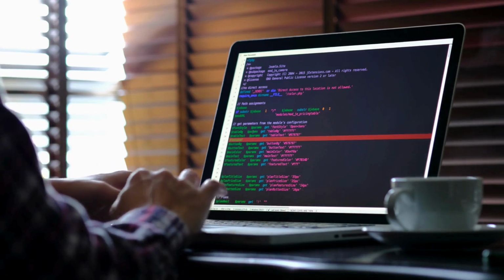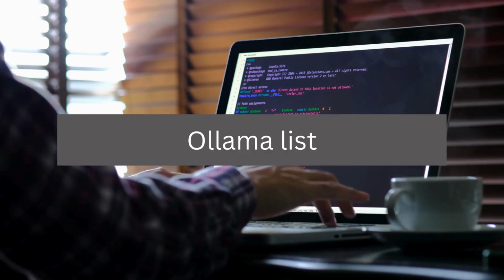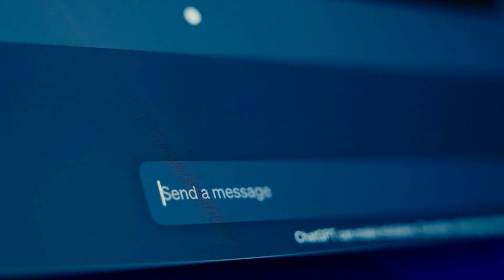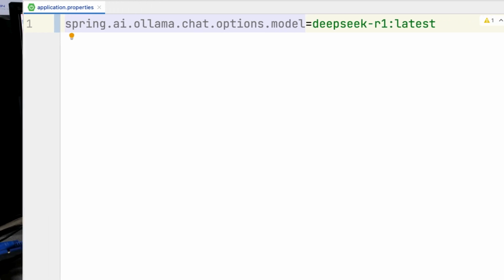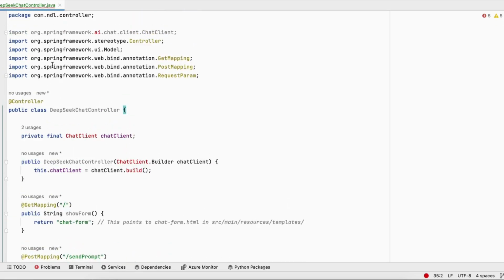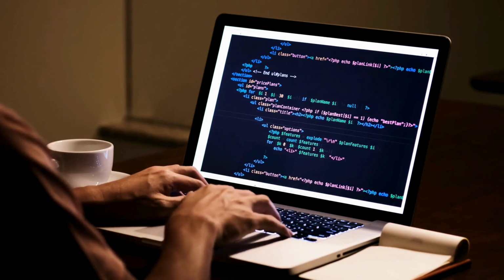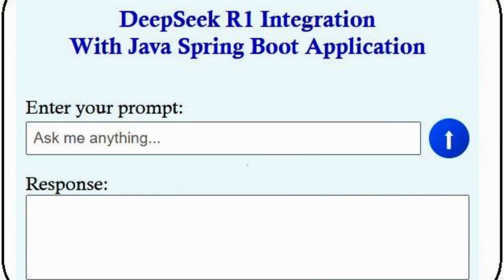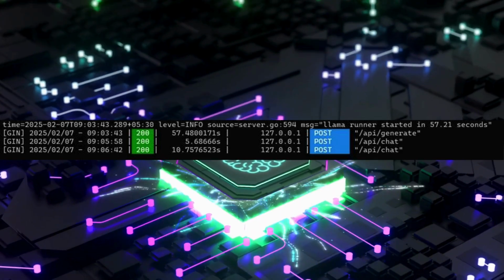DeepSeek Spring AI Integration with Java Spring Boot – Full Guide!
🚀 Integrate DeepSeek AI with Java Spring Boot! In this tutorial, we walk through how to seamlessly integrate DeepSeek AI into a Spring Boot application using Java. Learn how to set up API calls, handle responses, and implement AI-powered features in your backend.

🔹 Topics Covered:
✅ Setting up Spring Boot for AI Integration
✅ Making API requests to DeepSeek AI
✅ Processing AI-generated responses in Java
✅ Best practices for AI-driven applications

📌 Resources & Code: [Link to GitHub or relevant resources]